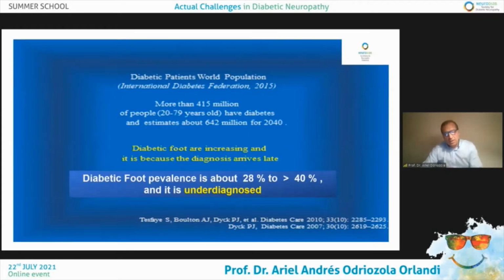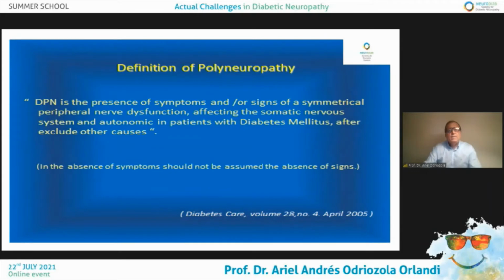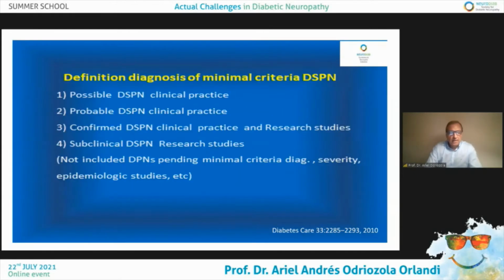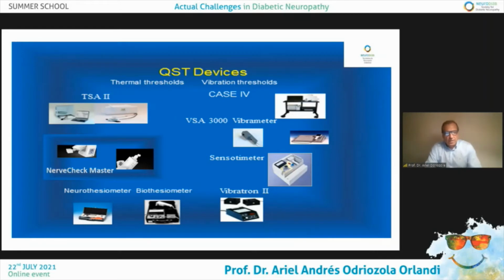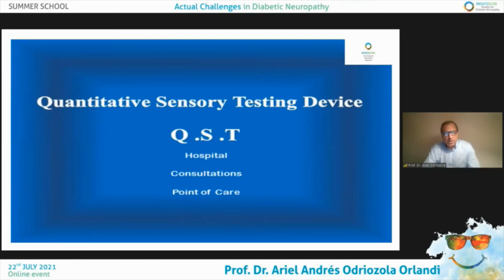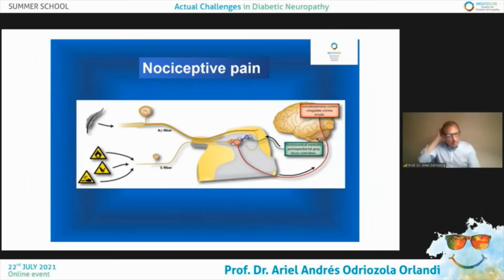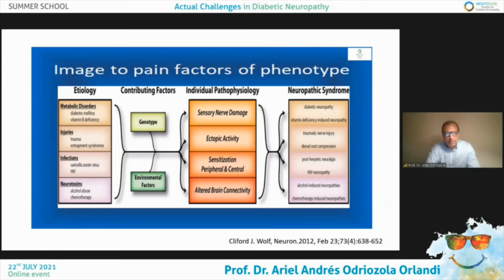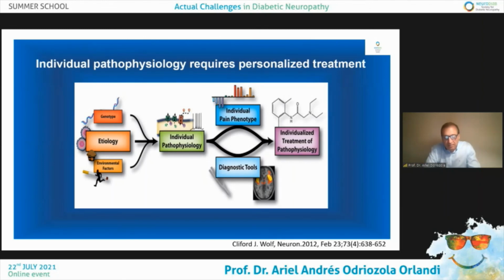Școala de Vară Neurodiab - Diagnosticarea ND pentru un tratament efectiv - Prof. Dr. Ariel Odriozola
În cadrul prezentării sale din timpul Școlii de Vară Neurodiab, Prof. Dr. Ariel Odriozola a vorbit despre diagnosticarea neuropatiei diabetice. Mai exact acesta a răspuns în mod detaliat la o serie de întrebări ce au legătură cu diagnosticarea acestei complicații a diabetului.

Rămâneți aproape, sătămâna viitoare vom încărca o altă prezentare interesantă din cadrul Școlii de Vară Neurodiab 2021.